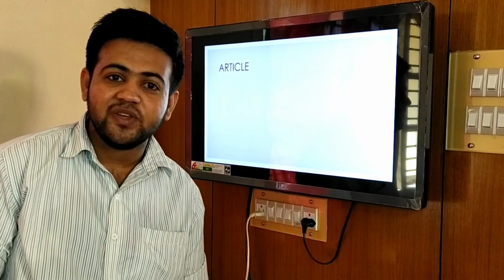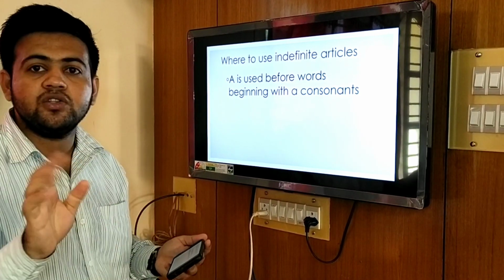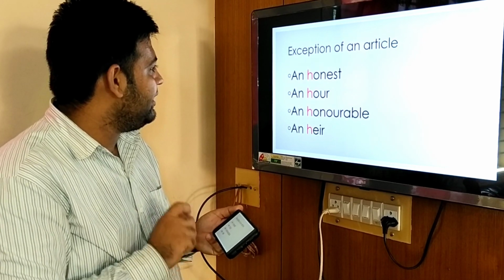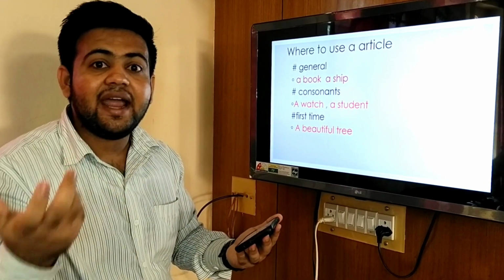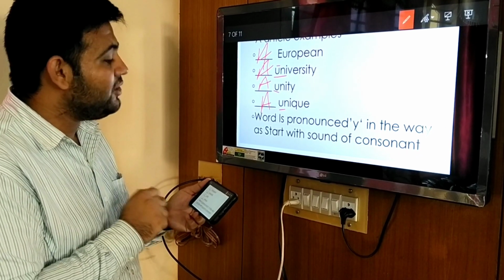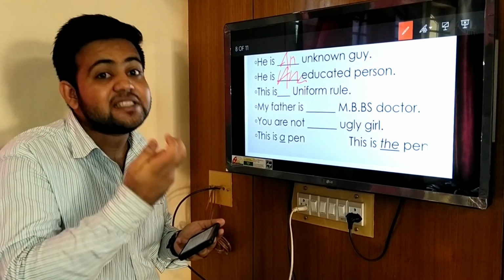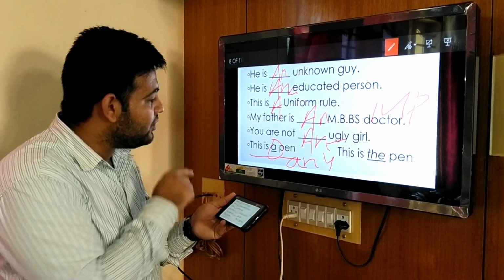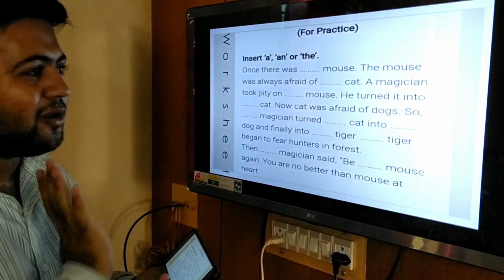Article grammar toipc for grade 4th-6th